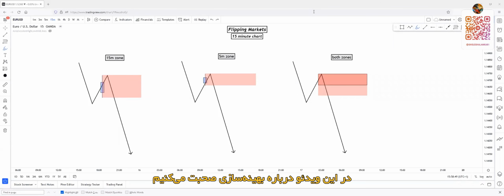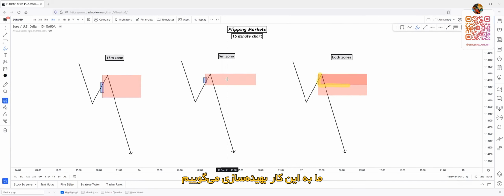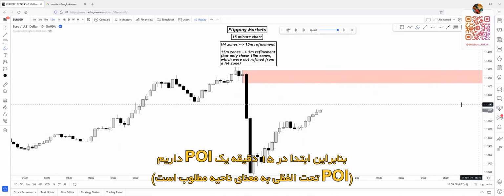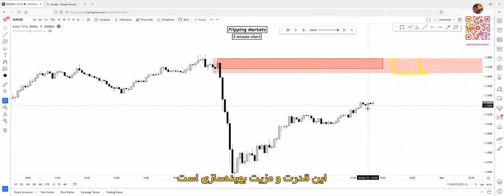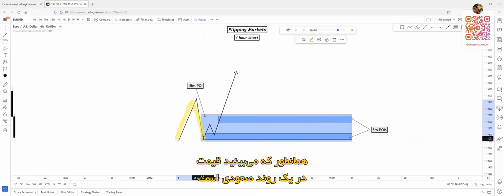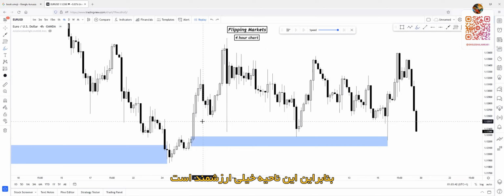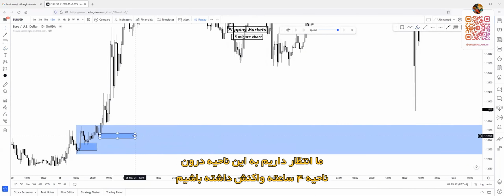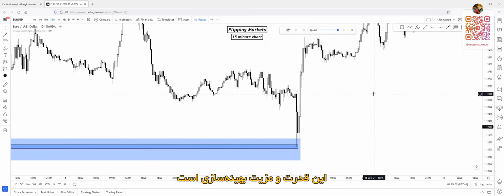1 7 Zones Refinments